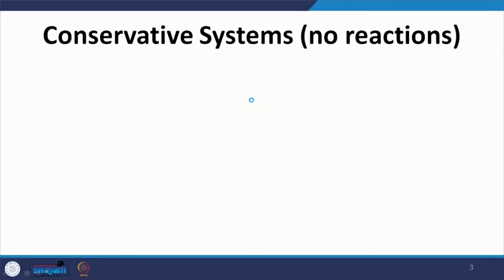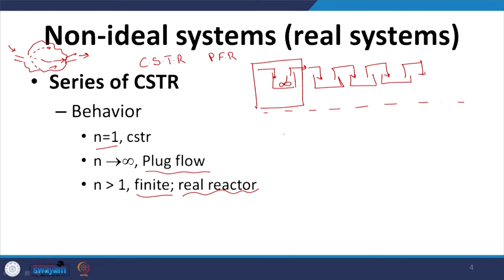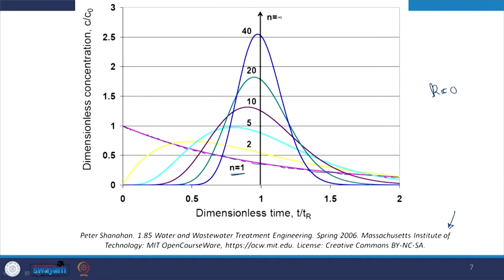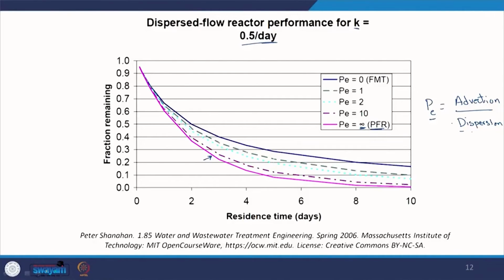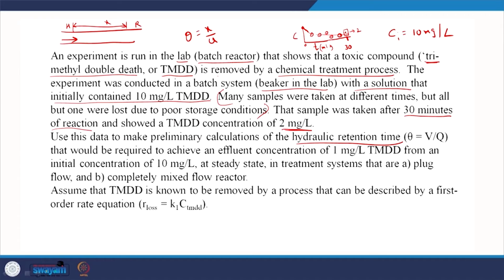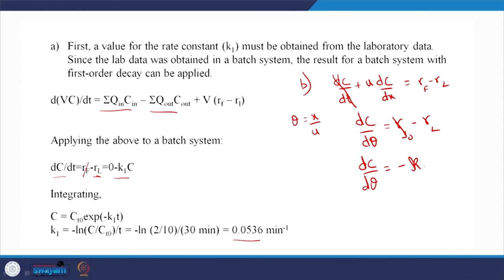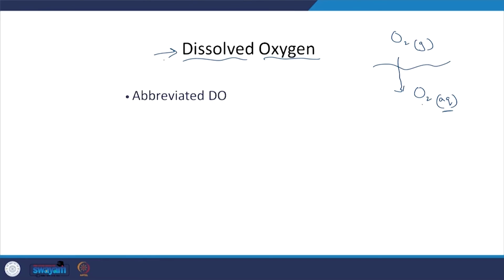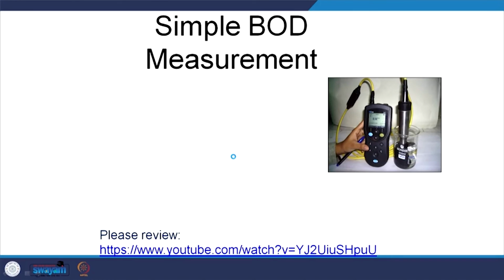Lecture 08: Mass Balance: Non ideal system and Water quality parameters.